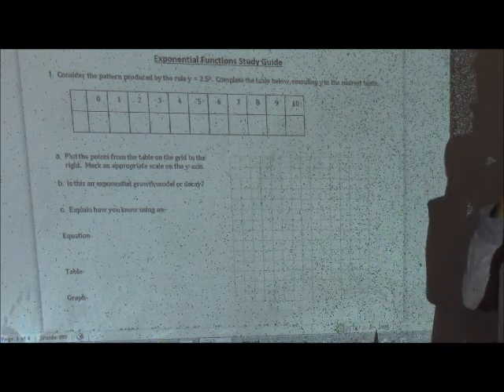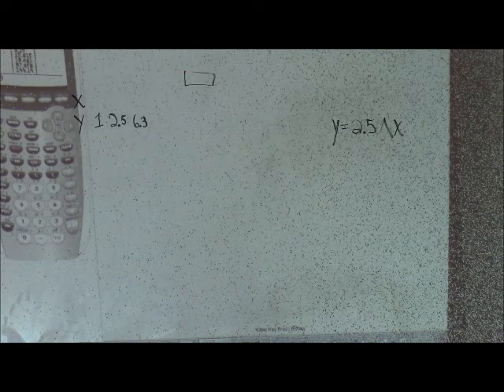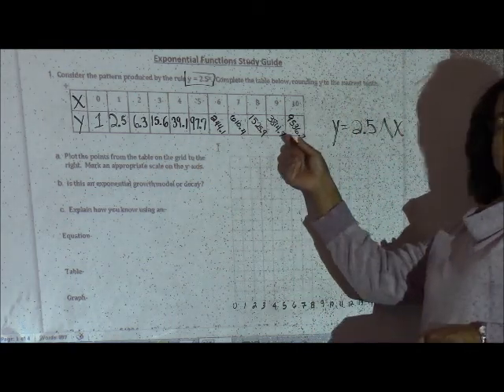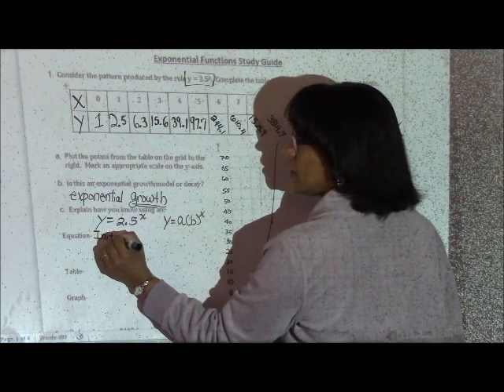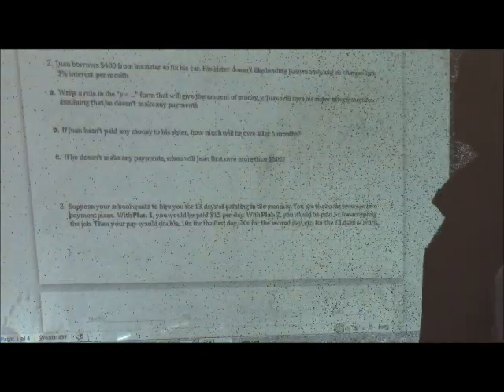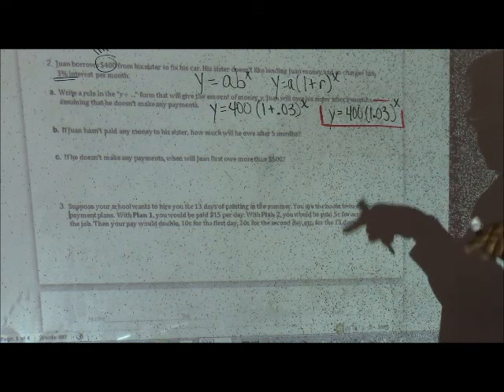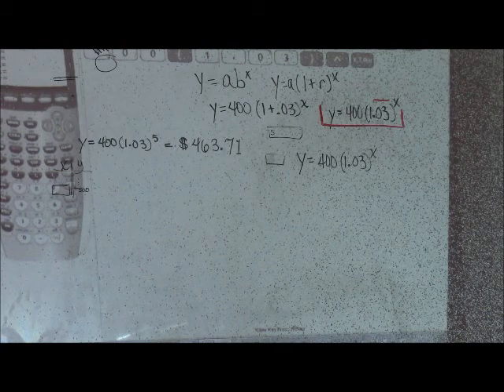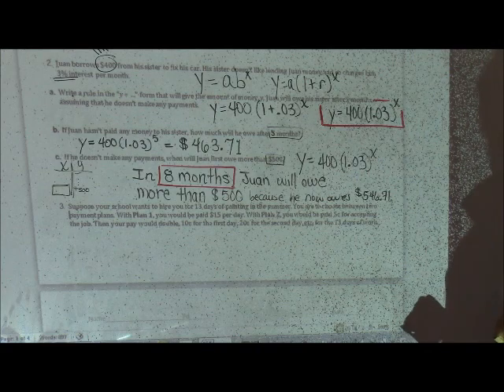Exponential Functions Study Guide Numbers 1 and 2